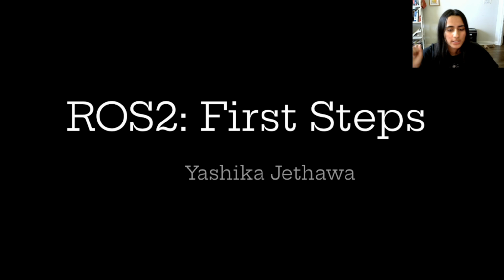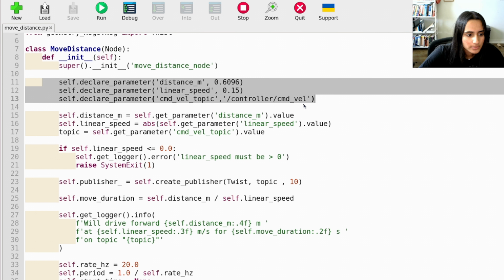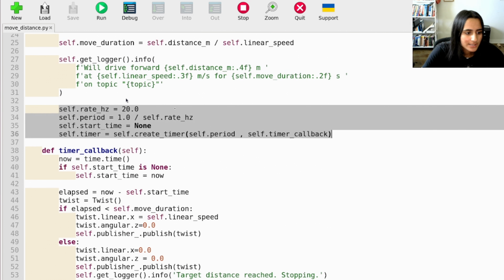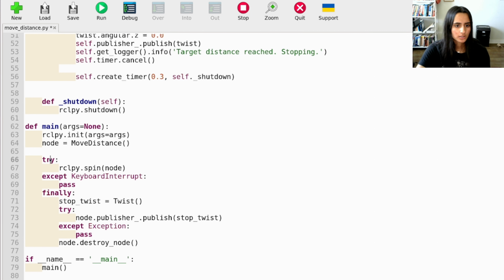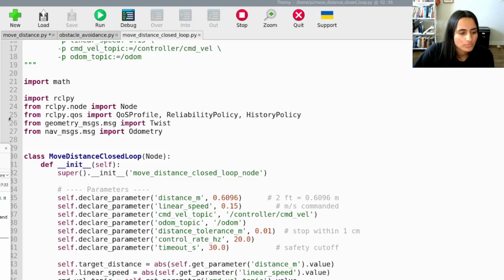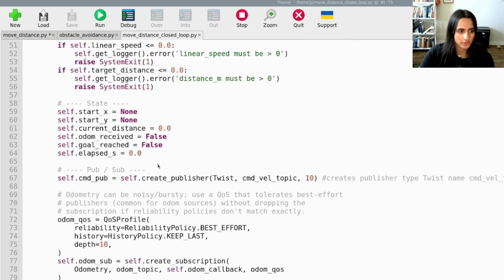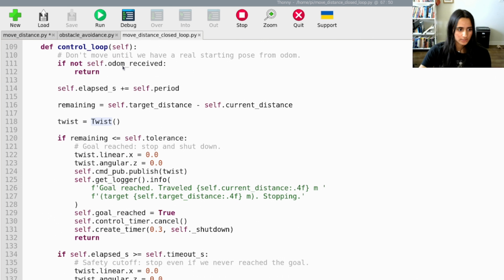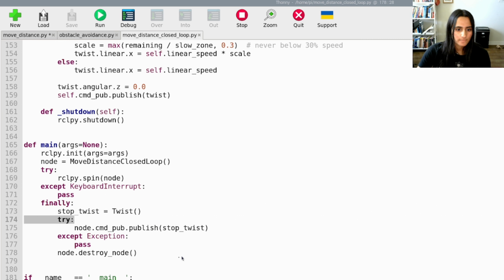Open Loop vs. Closed Loop Simple ROS2 Program